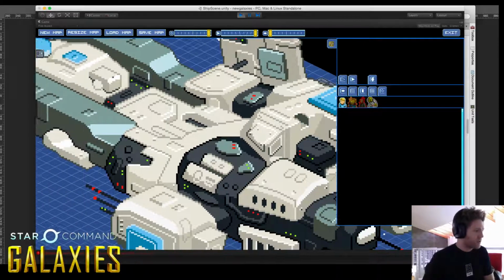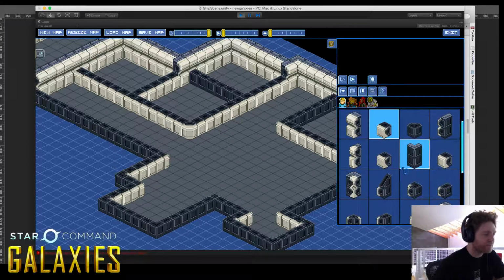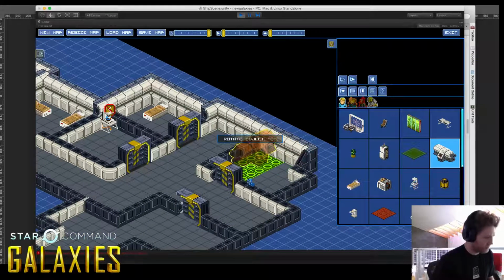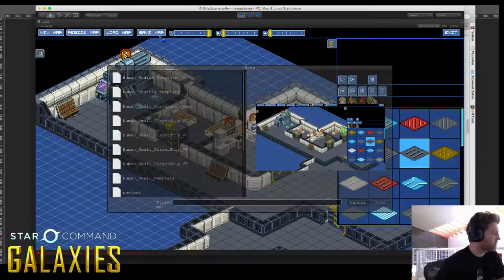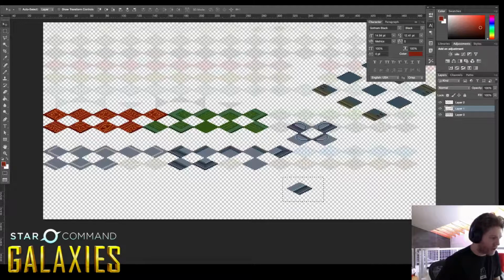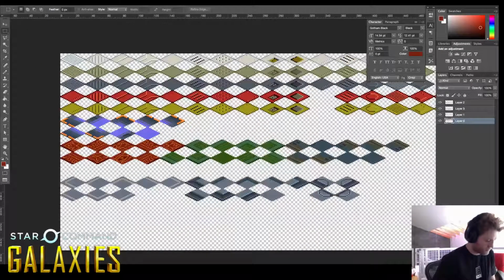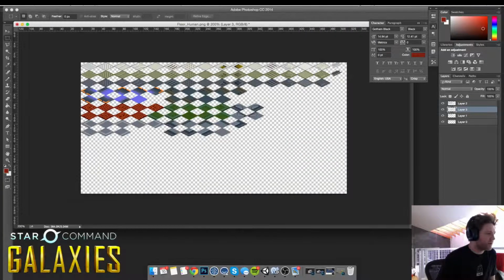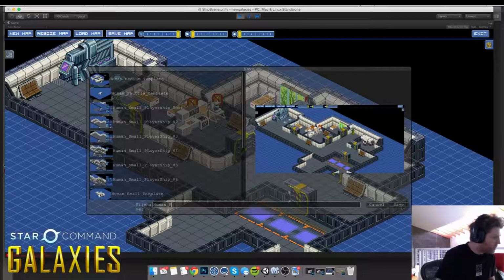Sar Command Galaxies SHIP BUILDING! 1/2